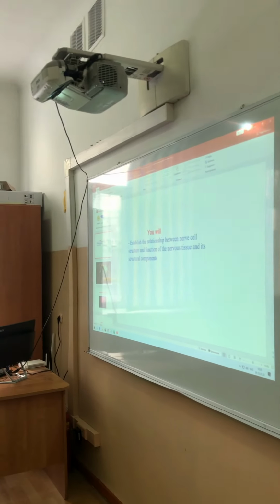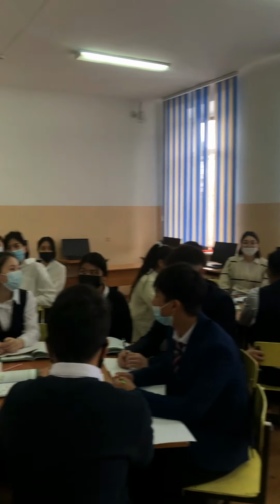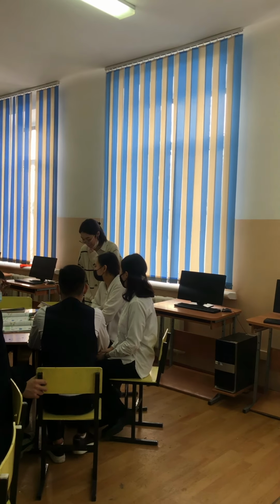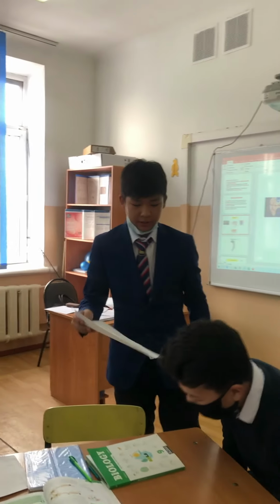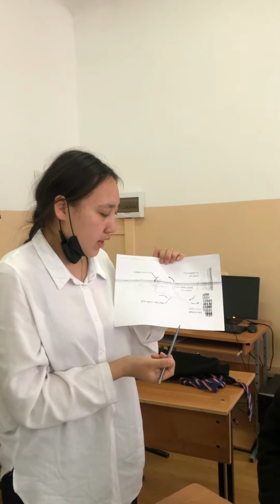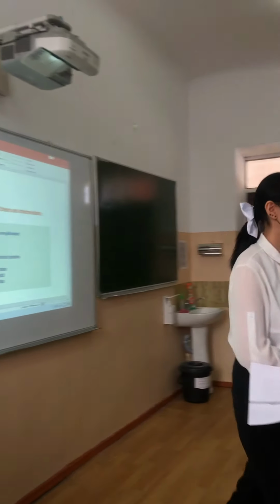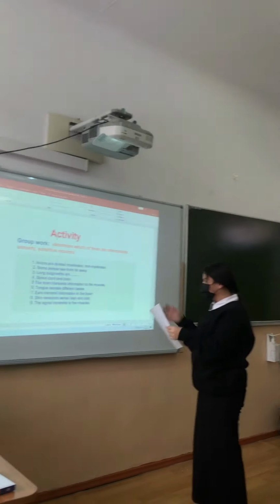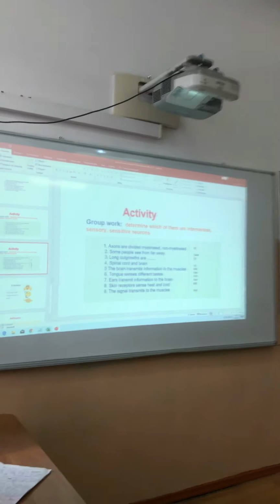Neurons 3 тоқсан ағылшын тіліндегі биология сабағы.